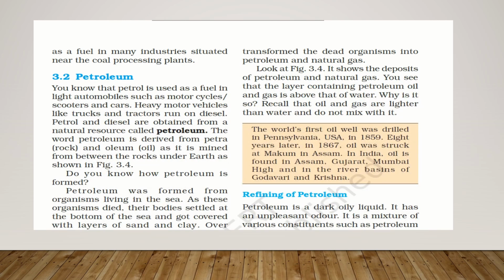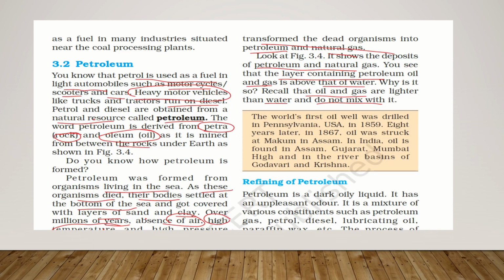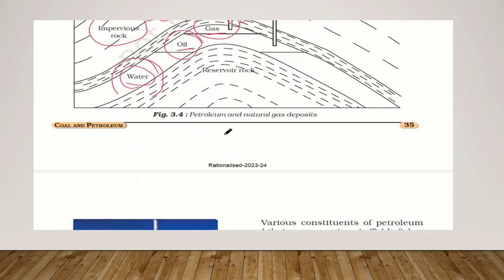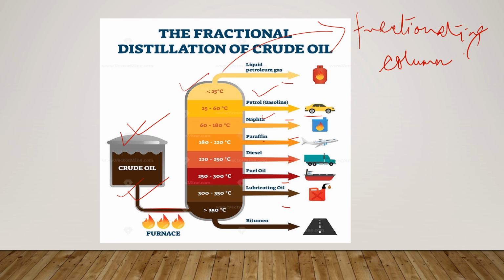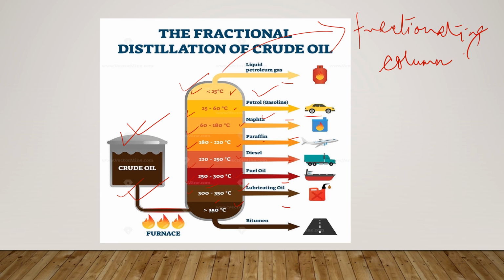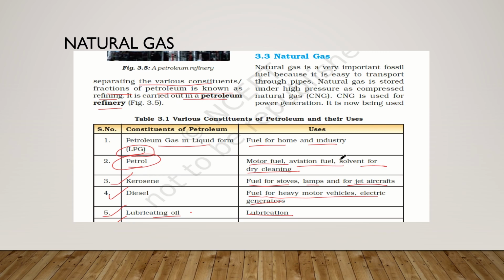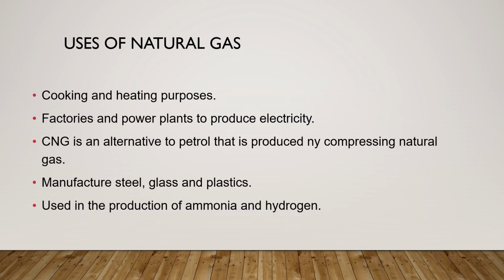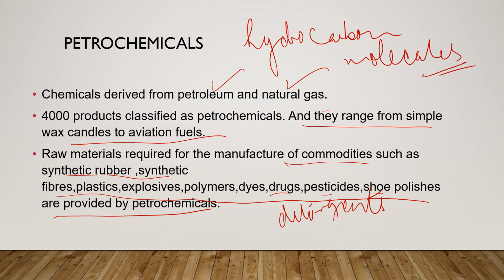Coal and Petroleum I 8th I CBSE I Science I part 2 I Chinmoyee's Biology I Fractional Distillation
In this video I have discussed in detail about the extraction and refining method of petroleum. I have also discussed about the importance of petrochemicals and natural gases in our life.